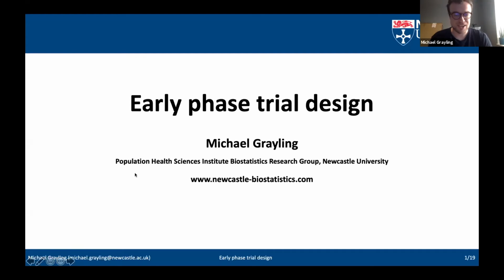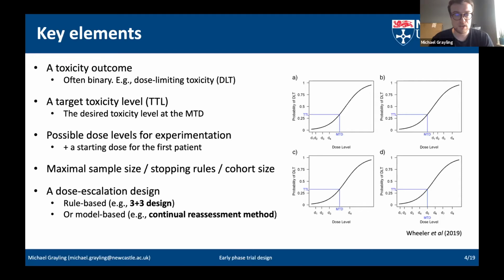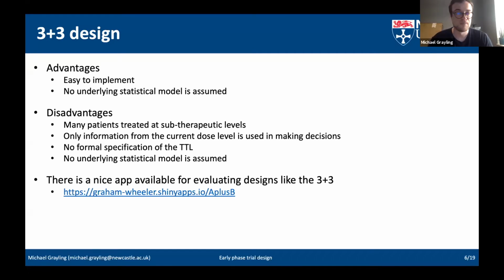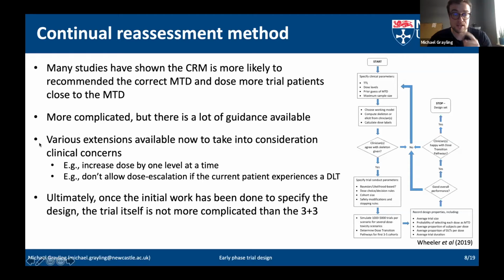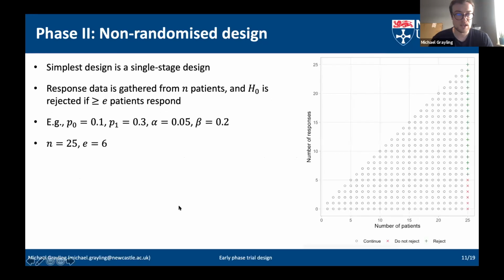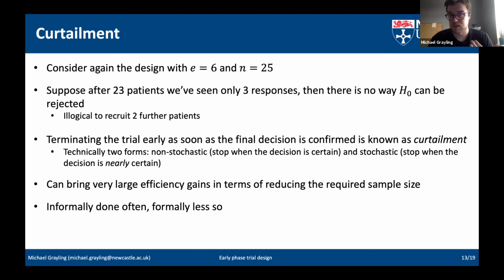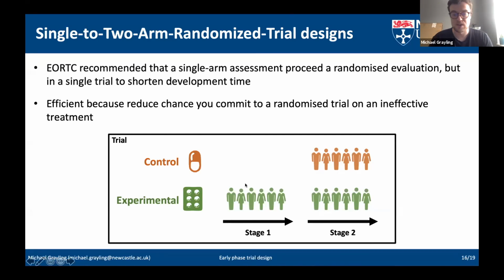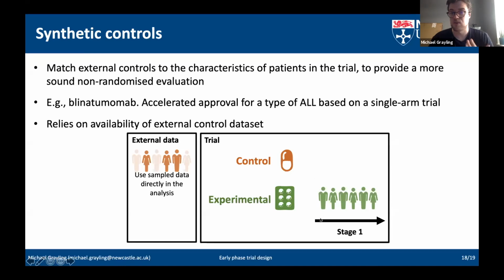Innovative early-phase oncology trial designs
Michael Grayling provides an overview of innovative trial designs for phase I and II oncology trials